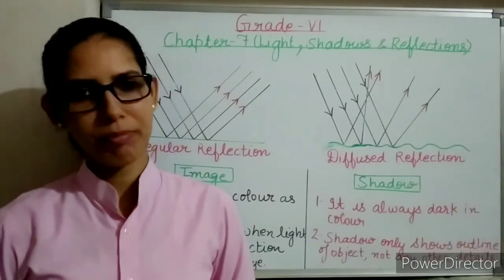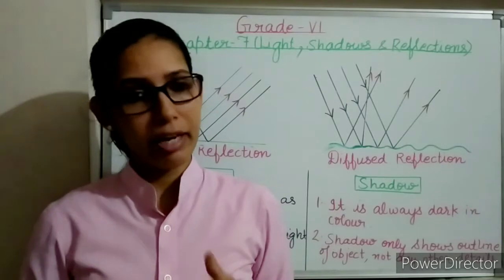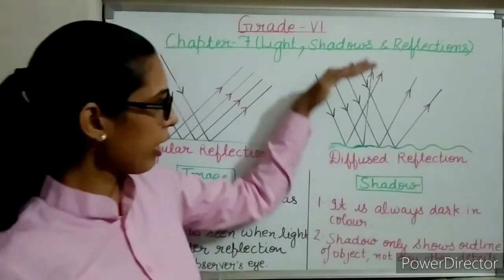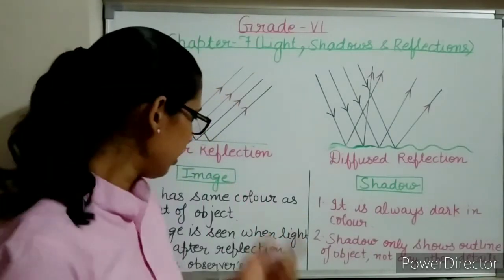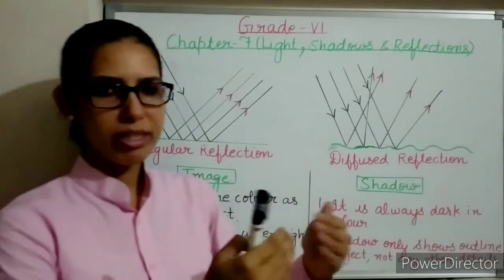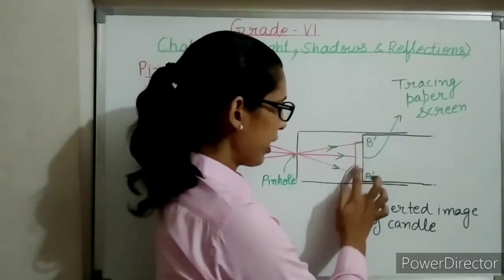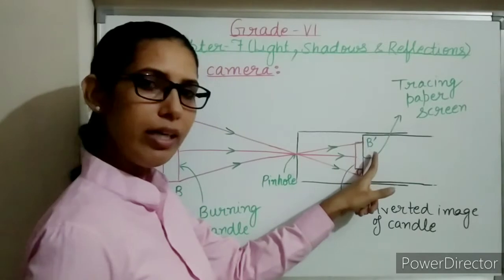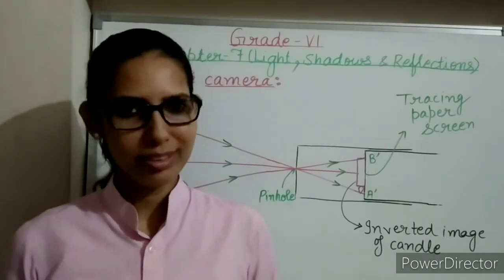Grade VI: Chapter 7(Light, Shadows and Reflections) Part-2